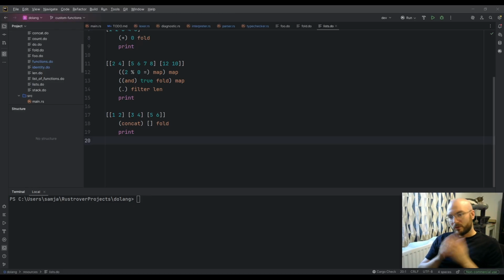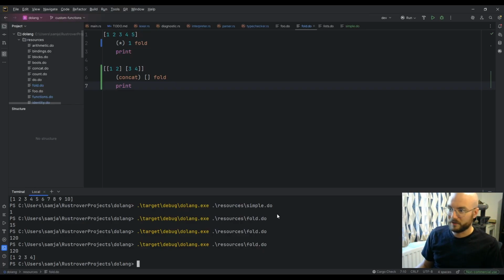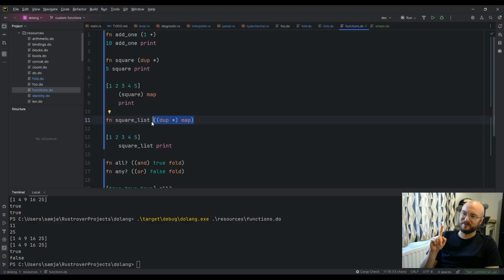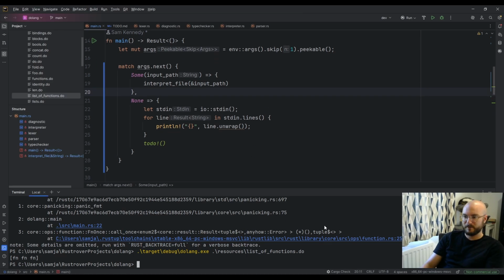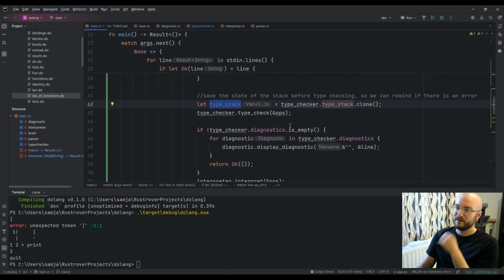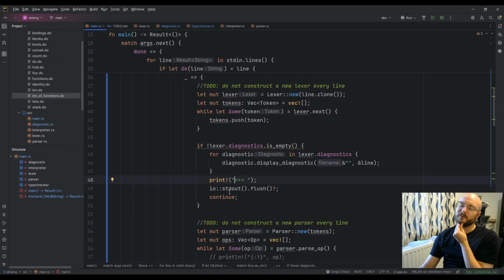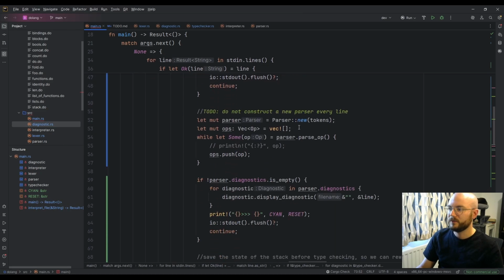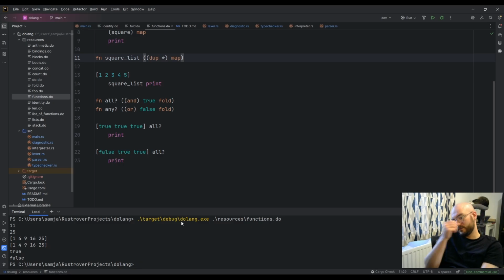Adding a REPL to My Programming Language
Adding a REPL for Do, a stack based functional programming language I'm writing in rust.